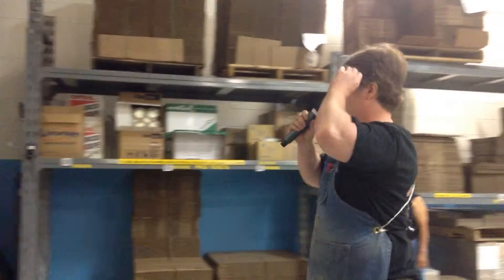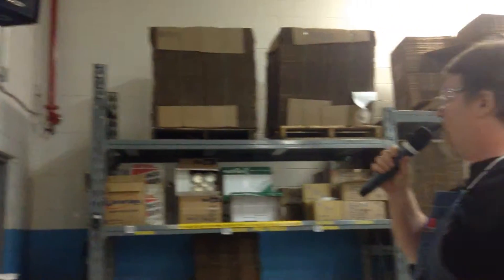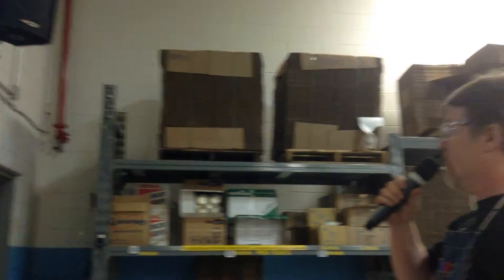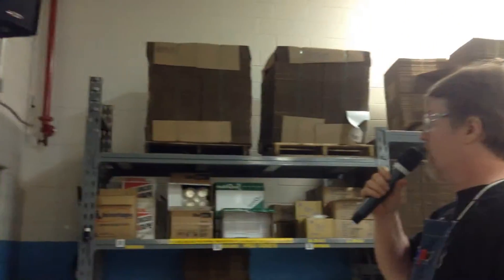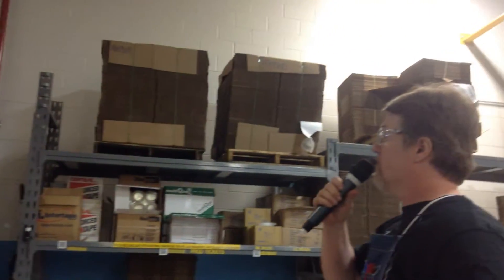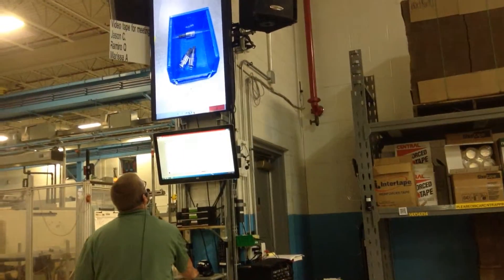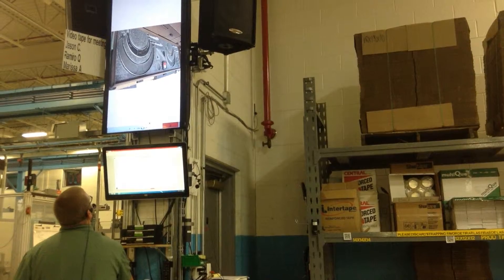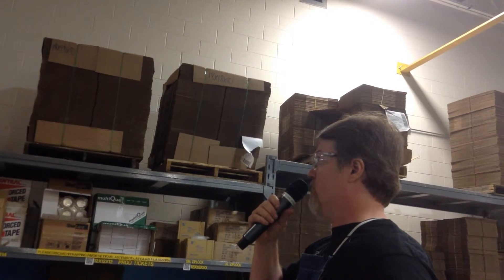Morning Meeting 6-29-15 #2 Pics